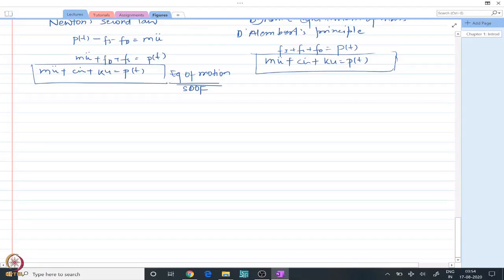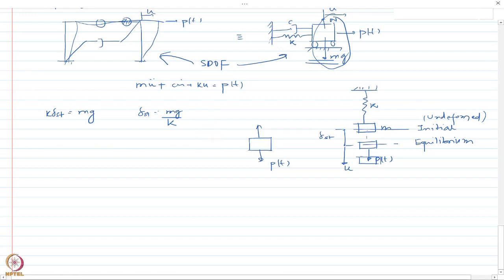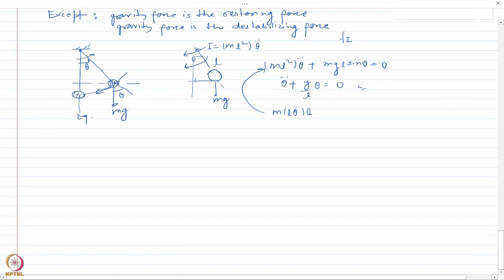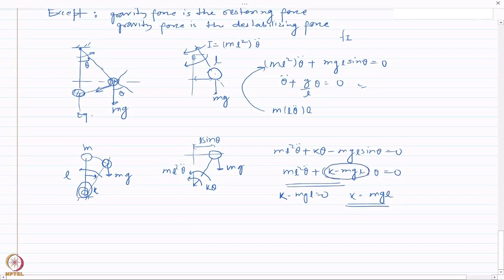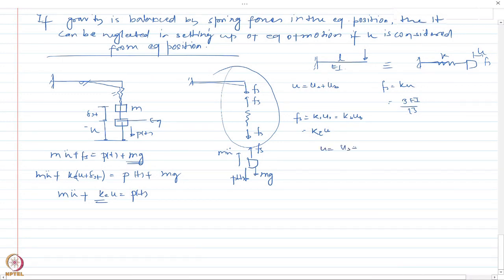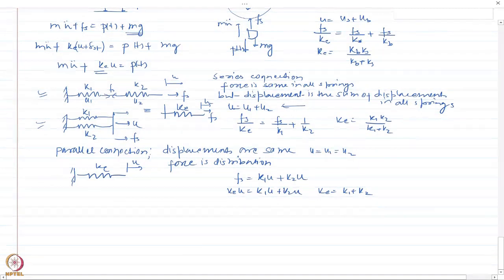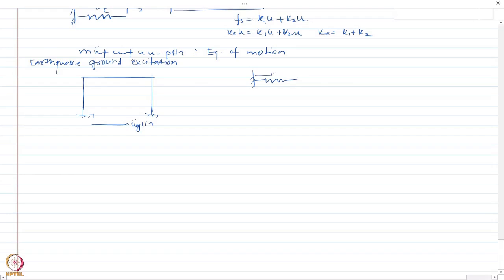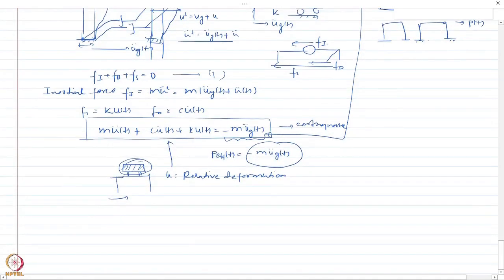Module 3: Components of Dynamic System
Week 1: Module 3: Components of Dynamic System